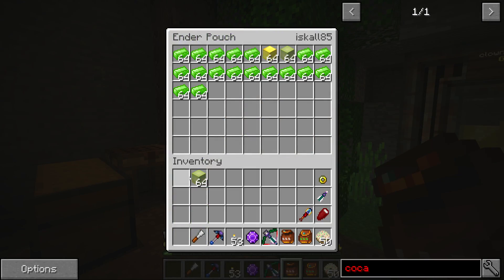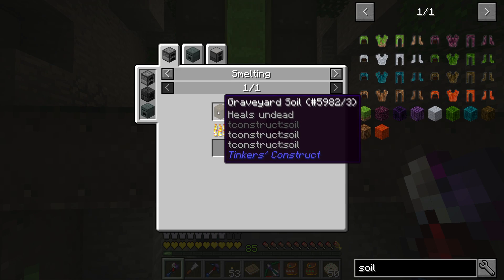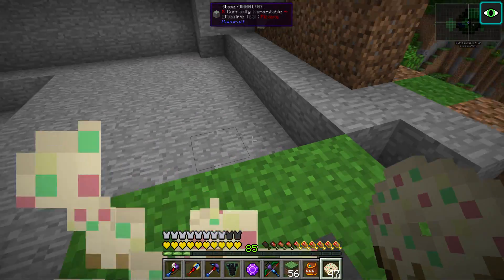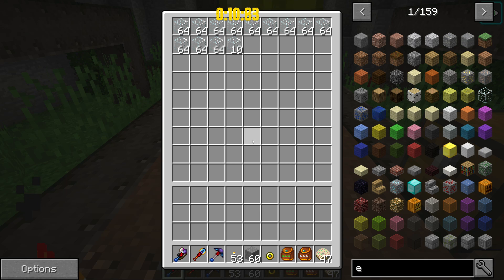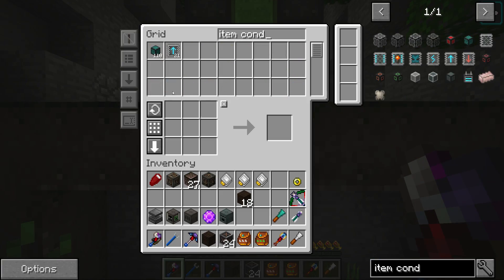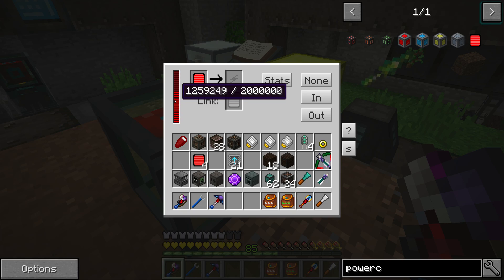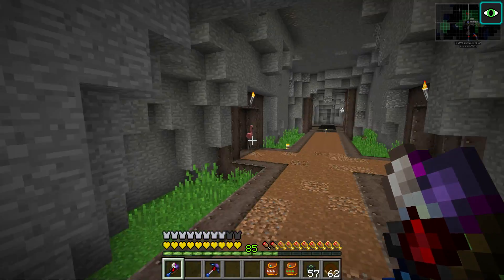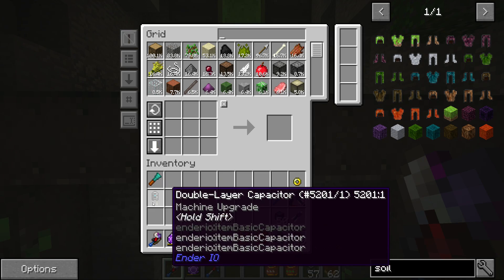Minecraft: FOOLCRAFT | #20: YOU CANT BEAT THIS! [Modded Minecraft]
FoolCraft is a Minecraft 1.10.2 Modpack aimed at having as much fun as freakin' possible.
You can download and play the pack yourself using the Curse Launcher

(Please note, this server is private, we are not looking for new members at this time)

// INSTALLATION //
1) Download the Curse Launcher
2) Browse All Modpacks, search for FoolCraft
3) Click Install
4) Allocate a minimum of 4.5GB of RAM, we recommend 6GB

FoolCraft is created & maintained by;
Iskall85, Scalda, CriticalMole, Joe_Mamma75, HazDS
The ModList for FoolCraft can be found in Curse

Play FOOLCRAFT on an online private server?